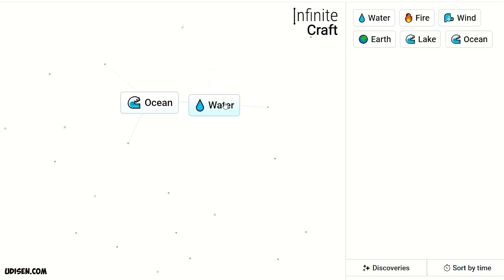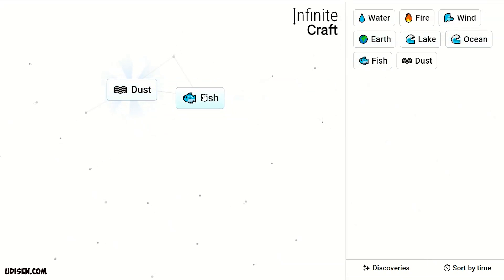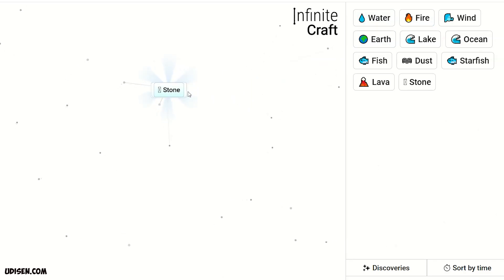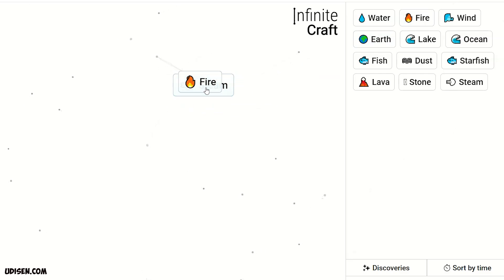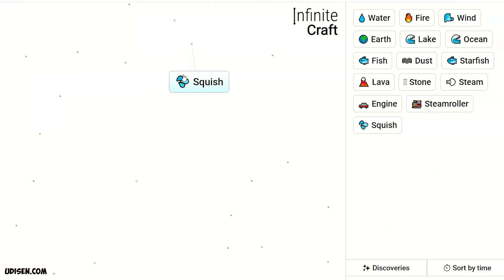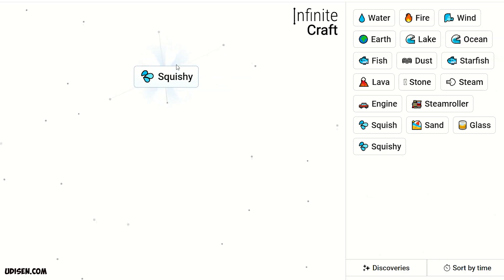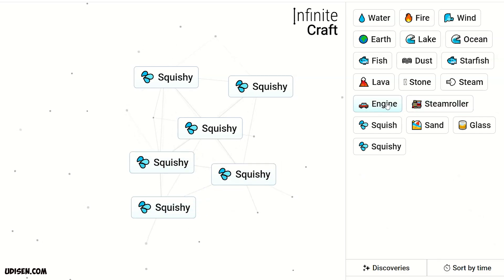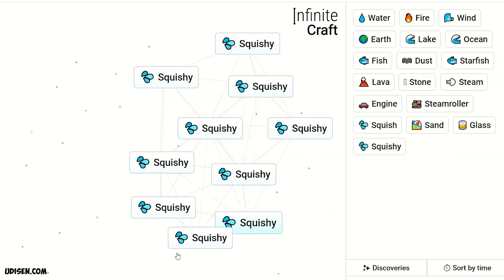How to make SQUISHY in Infinite Craft (Best method) | How to make SQUISHY in Infinity Craft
Udisen Games show how to make squishy in Infinite Craft in best way! ALL recipes Sub for more